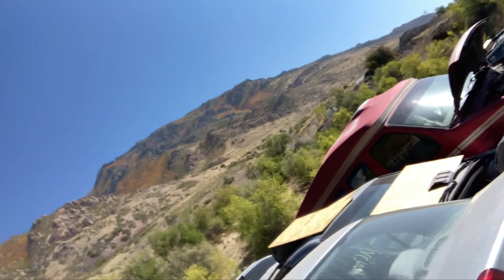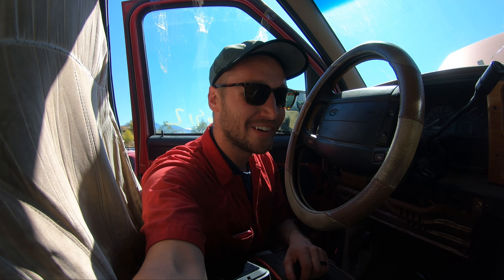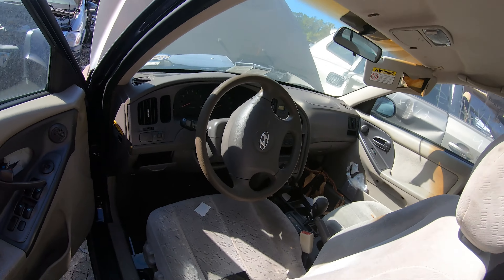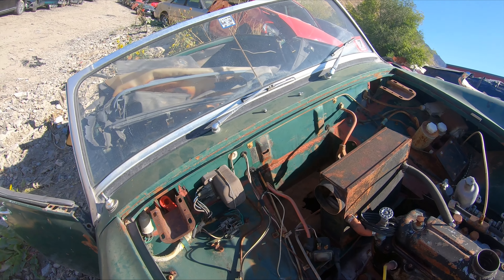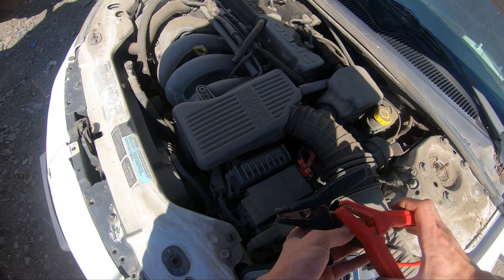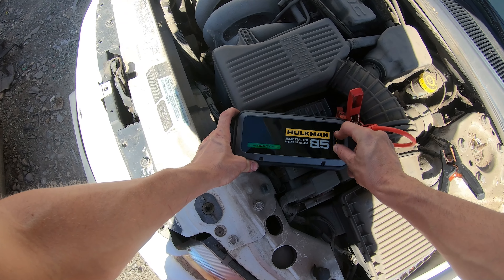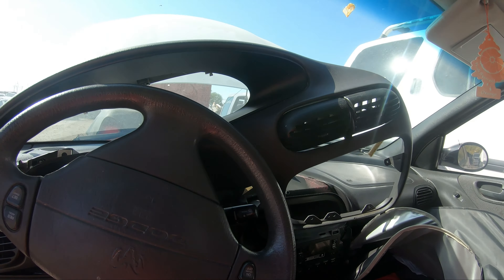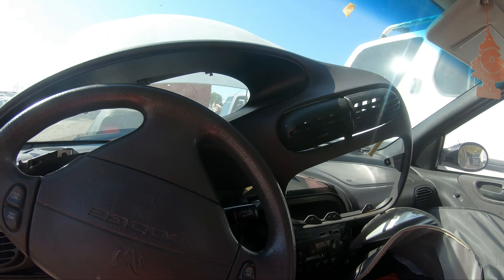Why is this car in the JUNK YARD? + giveaway 20 battery test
Fist 20* share this promotion (the 12 sale on amazon) to facebook and tag "kingbolen" first 20 to send a screenshot will be assisted directly by "Kingbolen"

                     𝐌𝐲 favorite 𝐭𝐨𝐨𝐥𝐬:

5 Lb Slide Hammer
16 Gauge Wire
18 Gauge Wire

Chapters
0:00 Intro
1:00 looking at the damage
2:00 starting the repair
4:00 Removing the broken parts
6:00 My tips for a successful repair